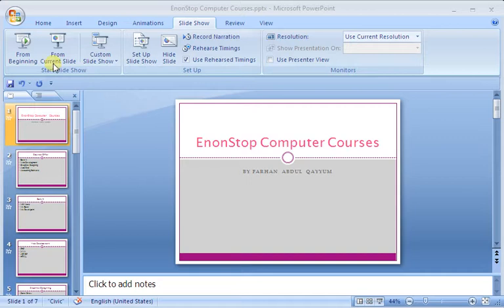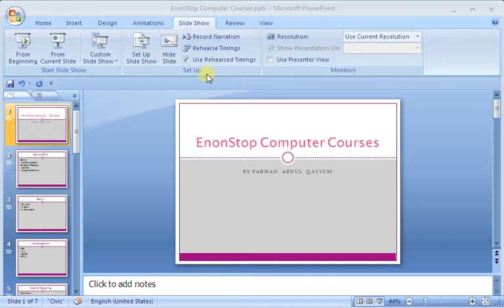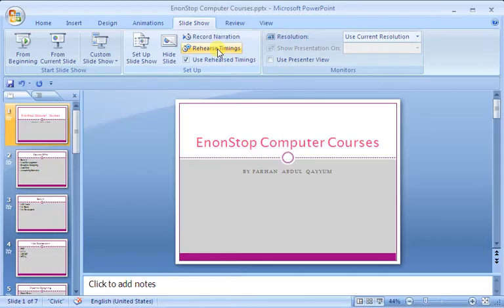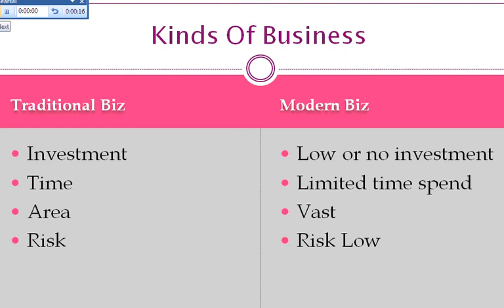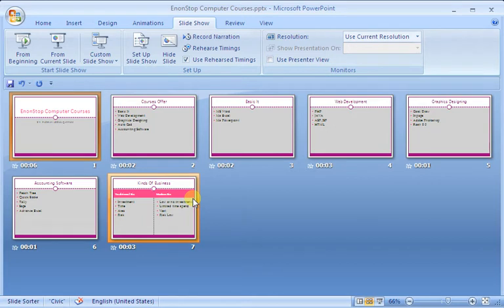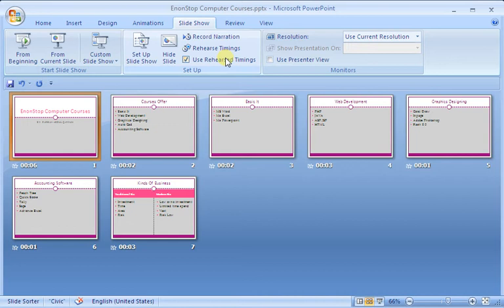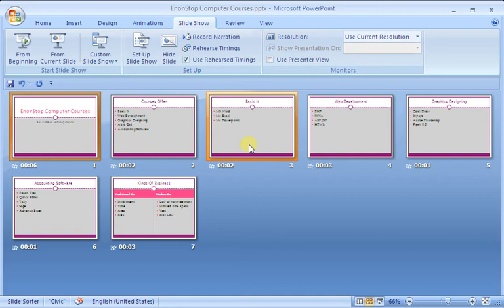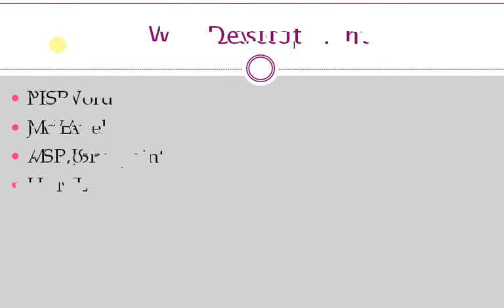Lecture 5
In this video, you will learn about Rehearsal time, which is used during the multimedia presentation.  i.e. how to automatically shift to next slide.

Learn Microsoft PowerPoint in Urdu Language, for FREE